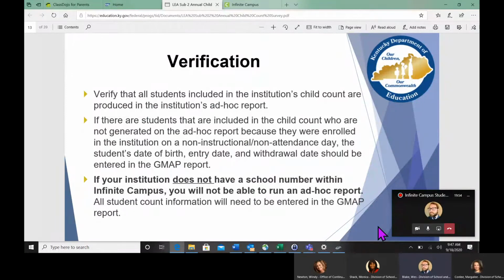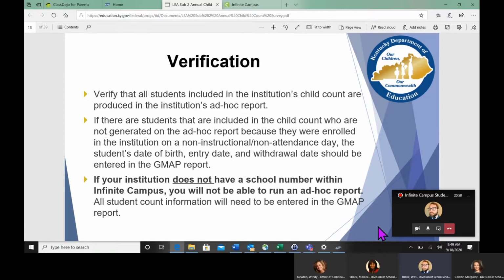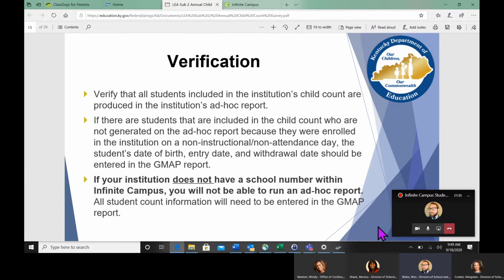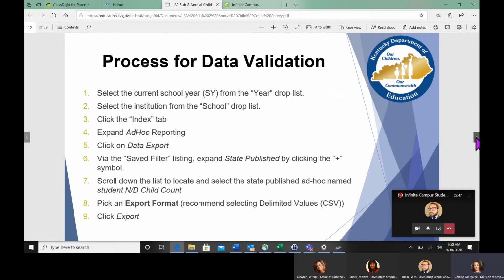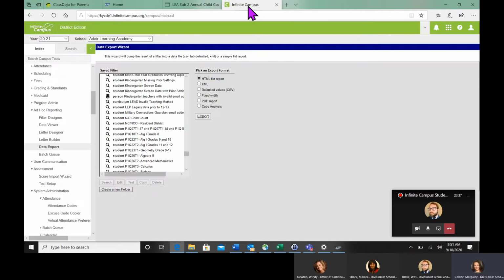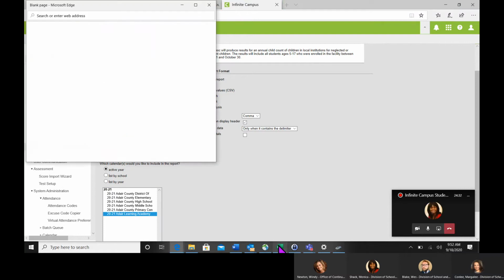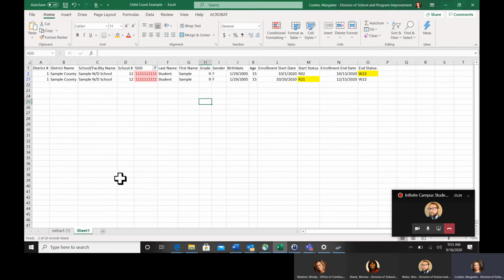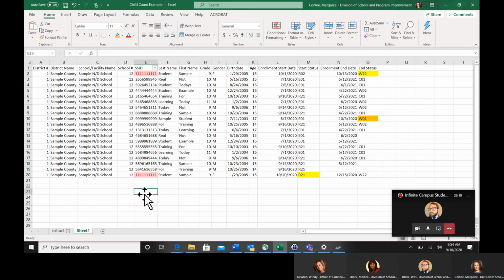Infinite Campus, Student N&D Child Count Ad-Hoc Report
Office of Continuous Improvement and Support, KDE